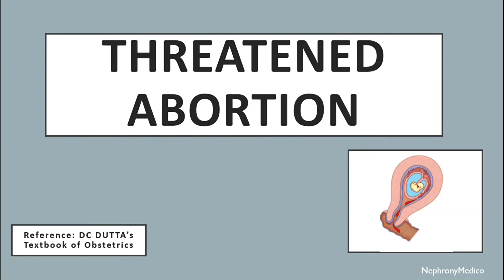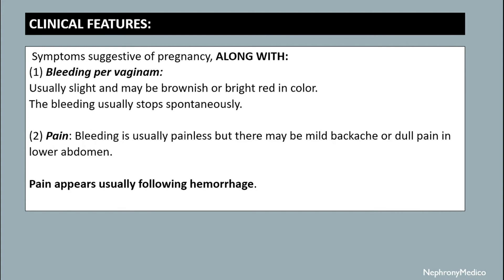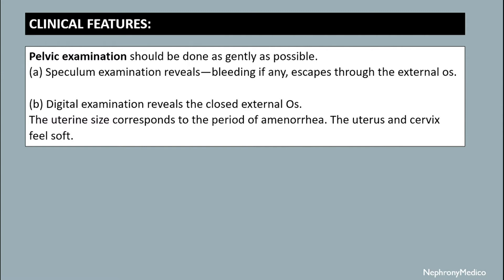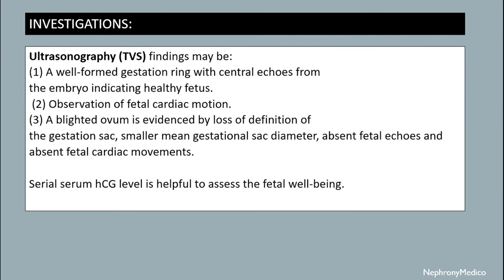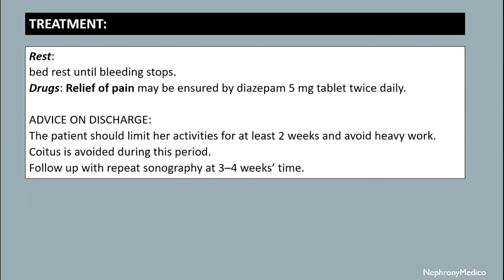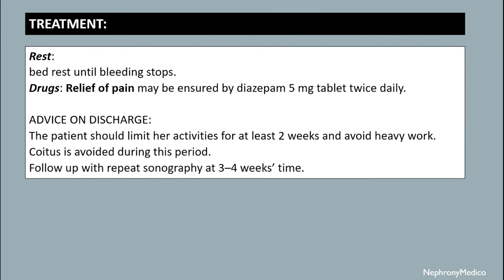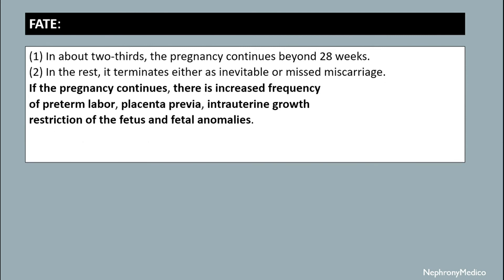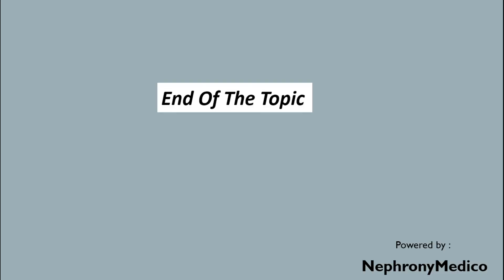Threatened Abortion | Obs & Gynae | Rapid Revision | DC Dutta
This a Short video on Threatened Abortion for rapid revision before your exams.

From Below here are the tags (ignore them):
USMLE
PLAB
NMCLE
FCPS
NEET PG
Marrow
Dr Najeeb
Surgery
ulcer
short course
rapid revision
simple video
easy to understand
clear audio
SRB Book
Easy Medical
Easy Medico
Medico